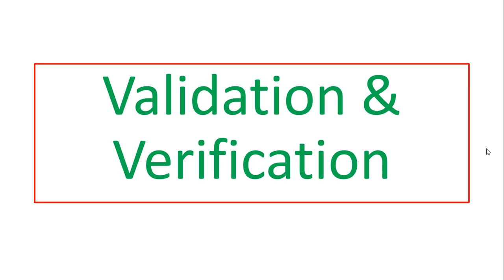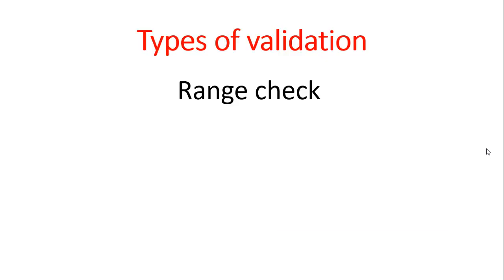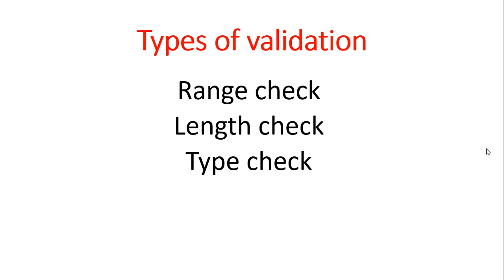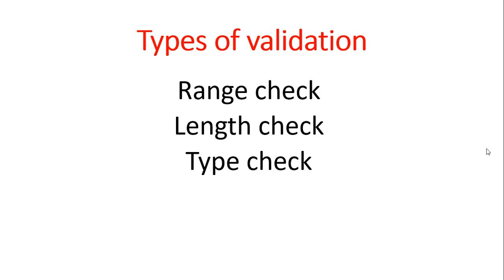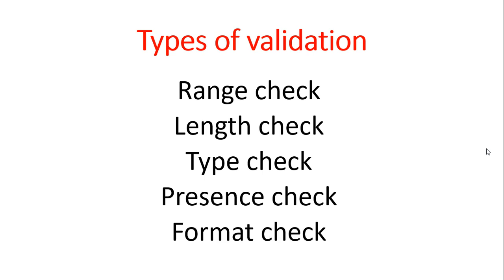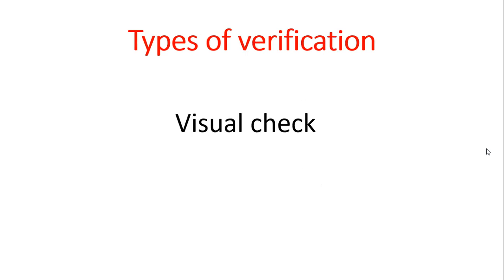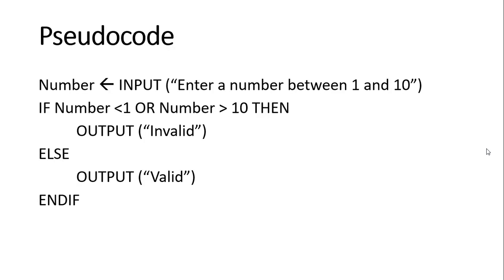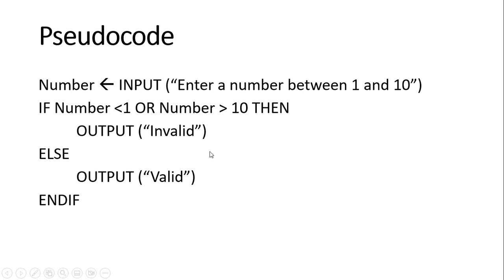Validation and verification